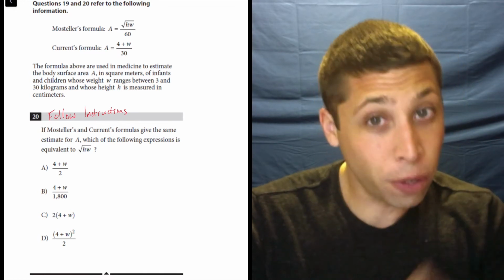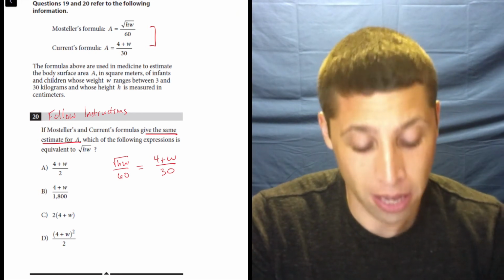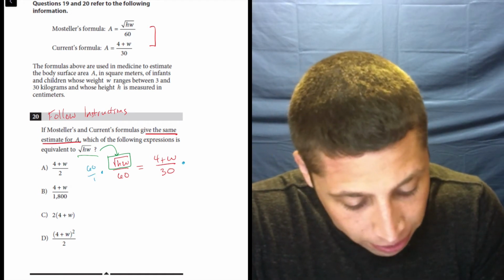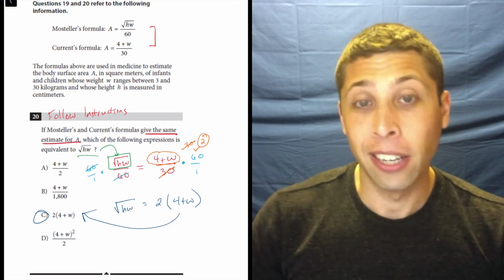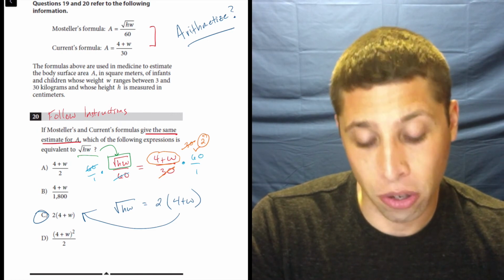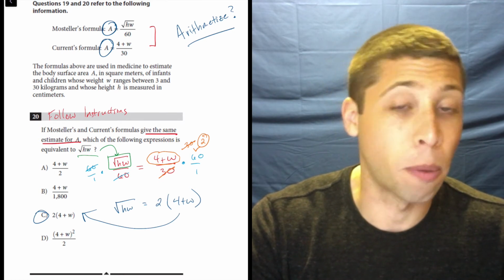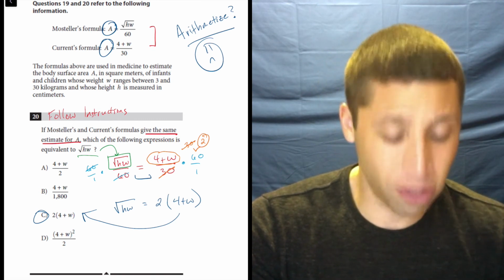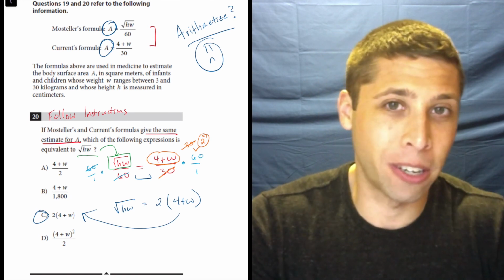SAT Test 7, Section 4, Question 20